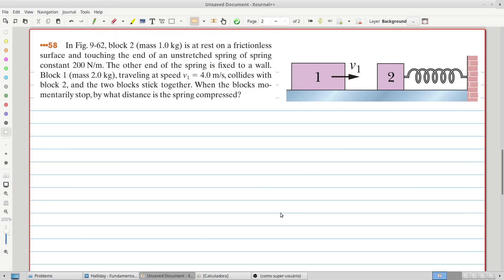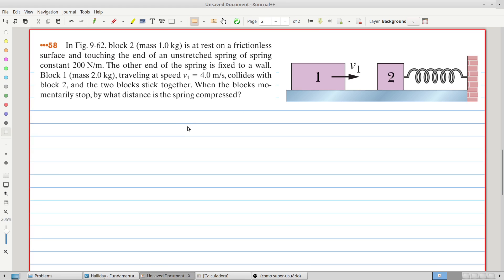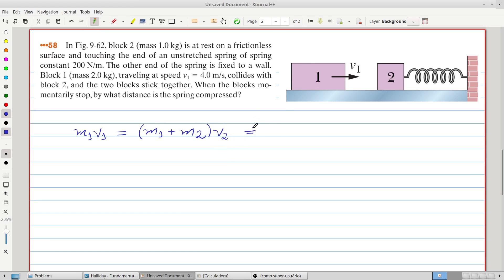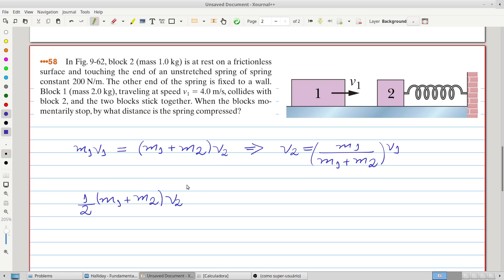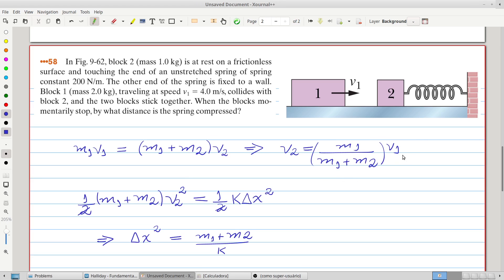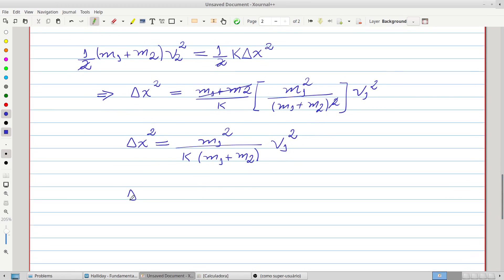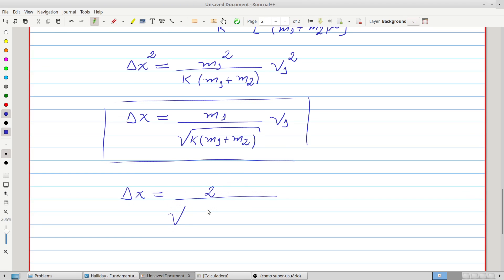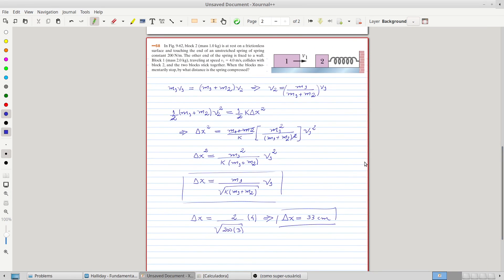Halliday & Resnick - Chapter 9 - Problem 58